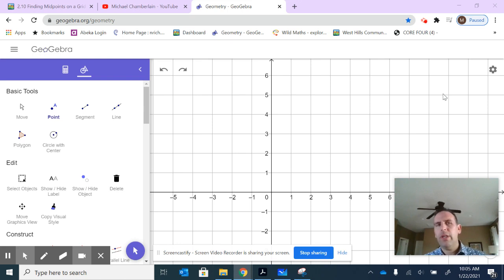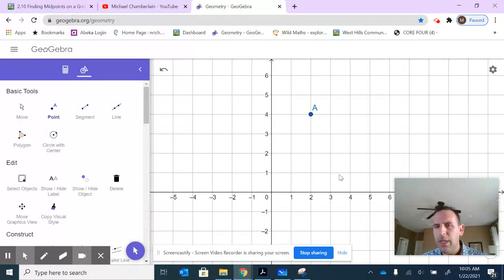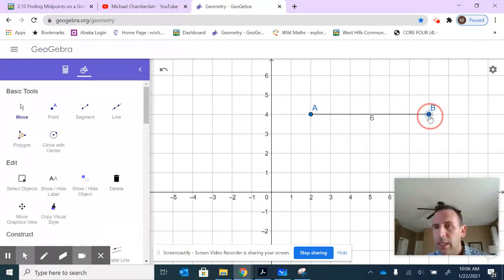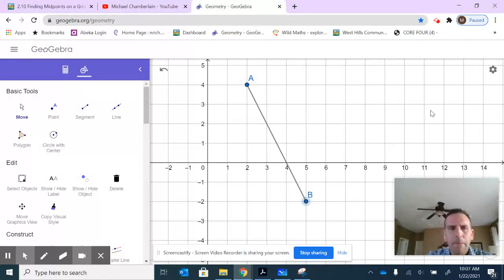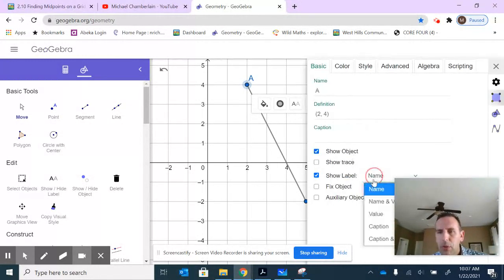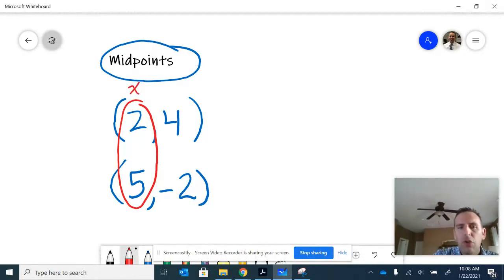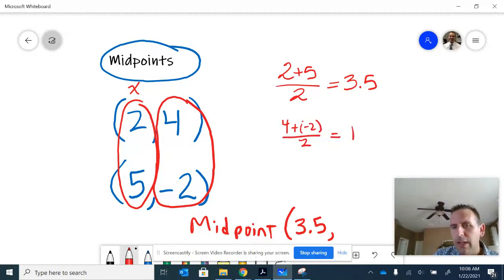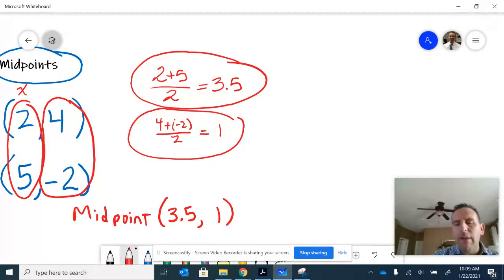Geometry Lesson 22: Midpoints on a Grid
In this lesson we will see how to determine the midpoint of a line segment on a grid using both GeoGebra and computation.